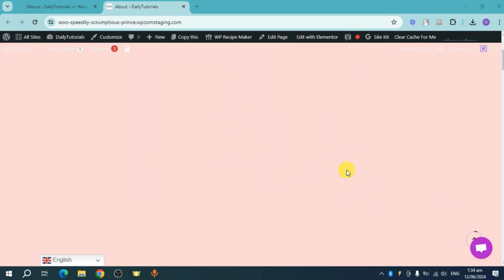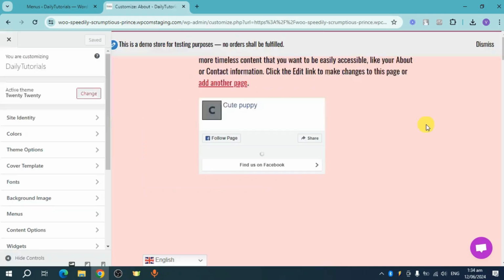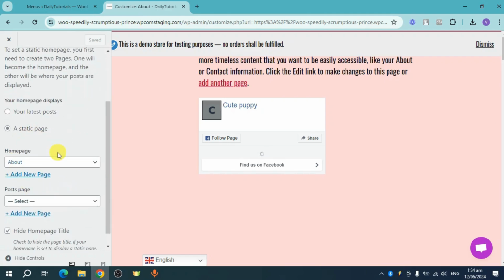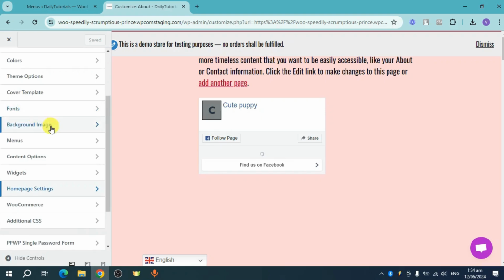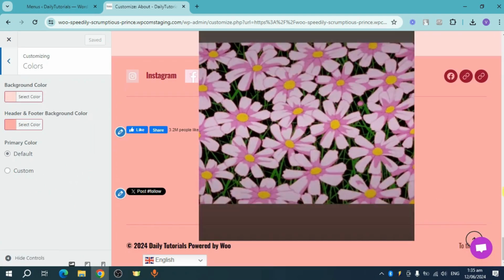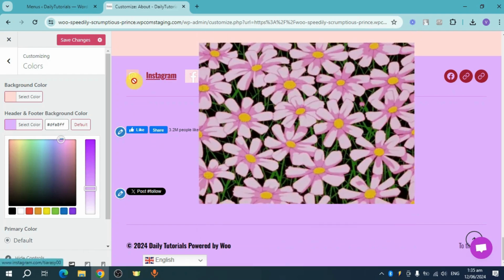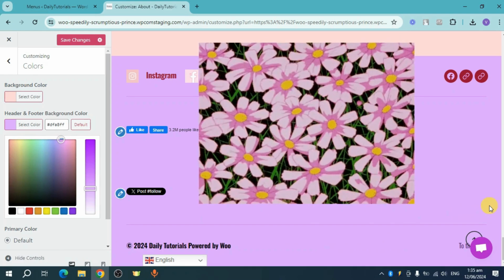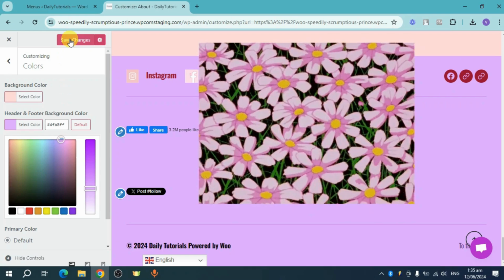How to Edit the Footer | WordPress Tutorial (2027)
In this video I show you how to adjust the footer on website in WordPress. I show you everything that you need to learn about this software.

Chapters: